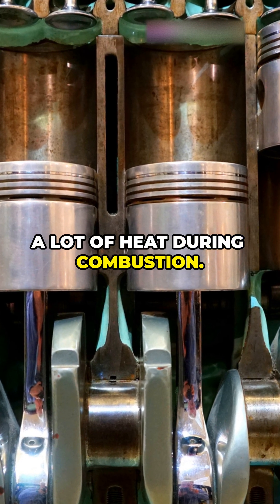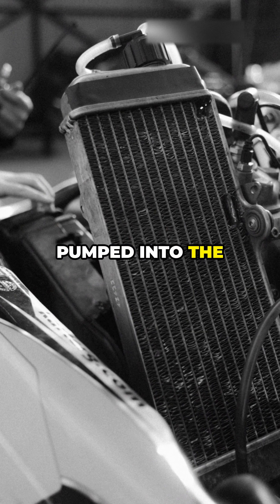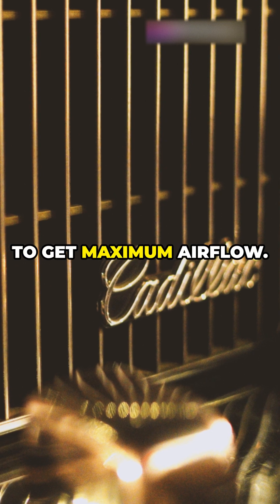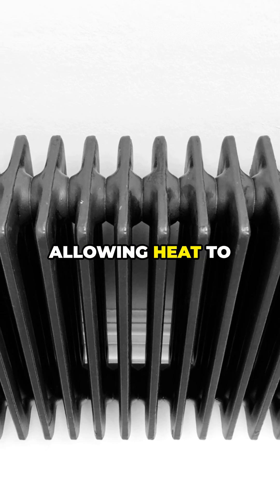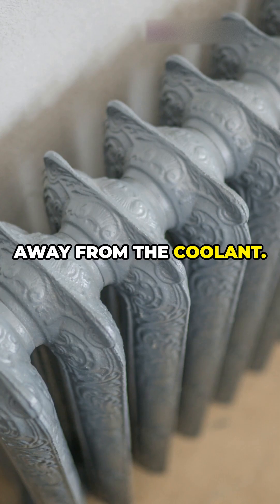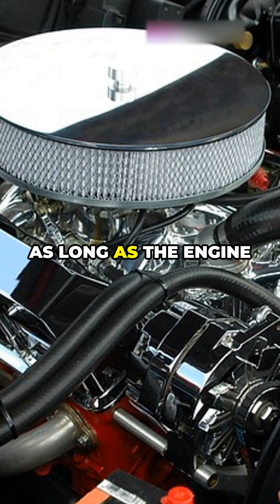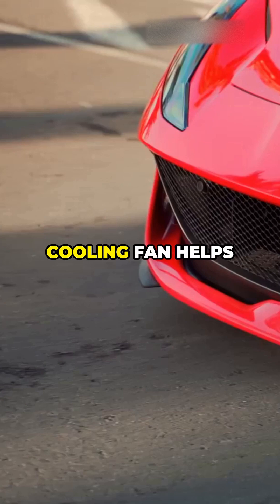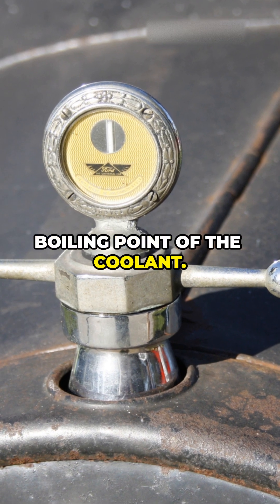Secrets behind radiator you must know!!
Discover the fascinating science behind how radiators keep your engine cool in this informative video!

We'll break down the essential components and processes that allow your vehicle to maintain optimal temperatures during operation.

From coolant circulation to heat exchange, learn how these vital systems prevent overheating and enhance performance.

Whether you're a car enthusiast or just curious about automotive mechanics, this video is for you!

 gearheads!